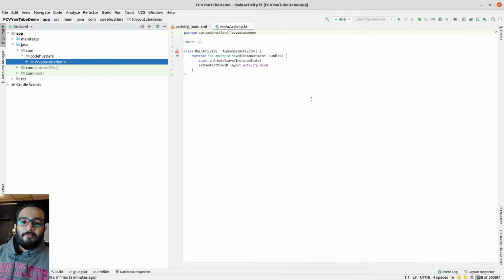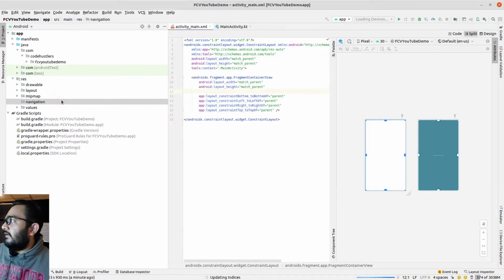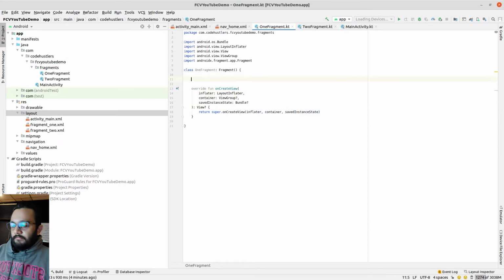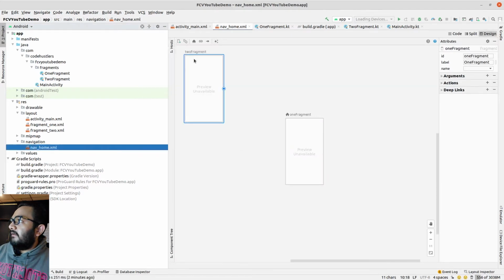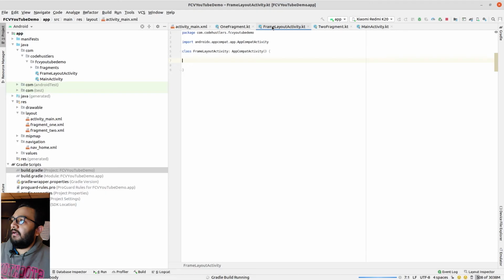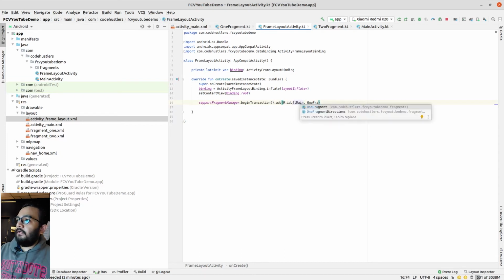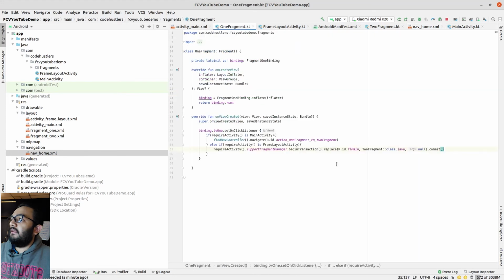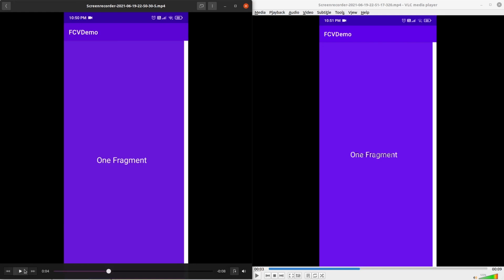What is FragmentContainerView? Benefits over FrameLayout? | Practical Example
In this video i will demonstrate FrameLayout and FragmentContainerView. Benefits of using FragmentContainerView over FrameLayout.

We have already completed one android Ui design series and now we are moving forward with another exciting series where will be building truecaller clone in android native. Won't be building an entire app but most popular feature of notifying people before their phone rang using Push notification.